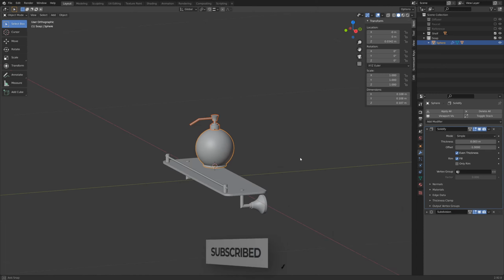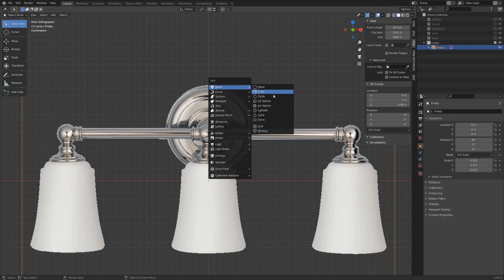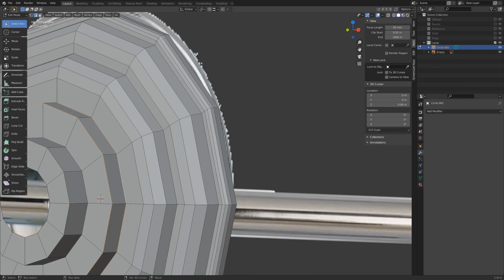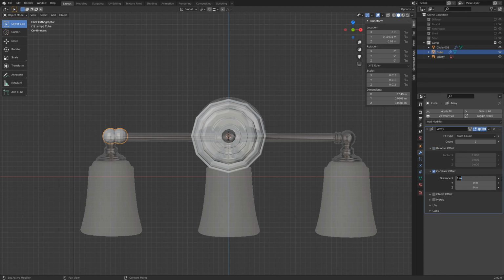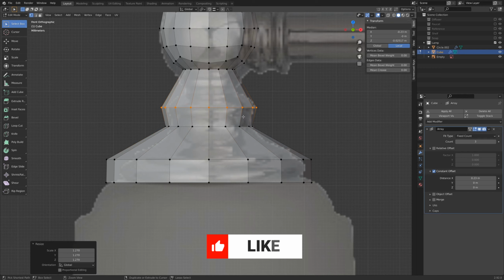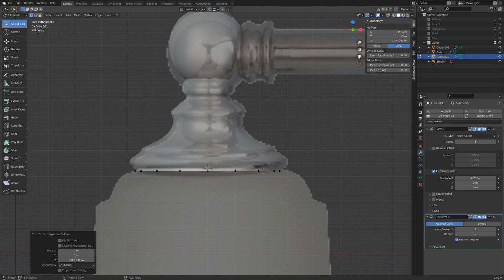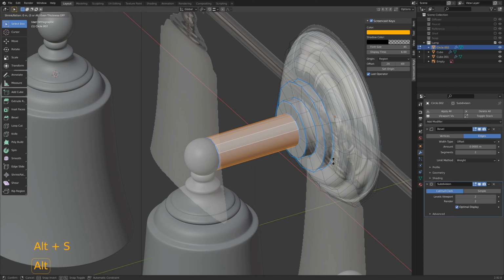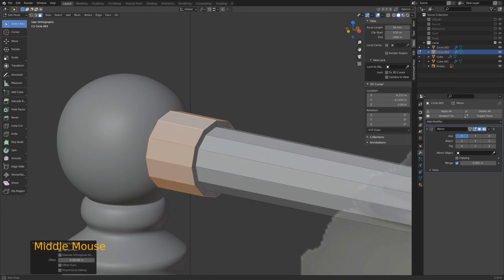Introduction to Blender for Absolute Beginners: Part 6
In this video we will be pushing the use of modifiers a bit further with exact measurements and hard surface modeling to create the three shade lamp for our scene.